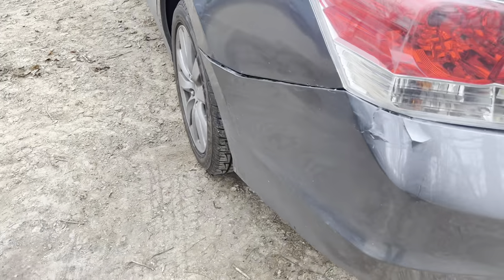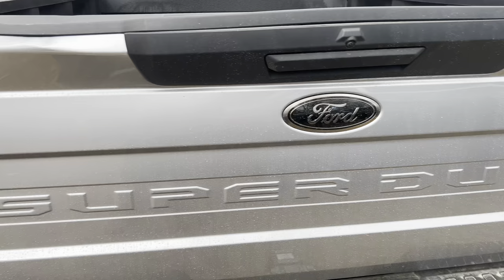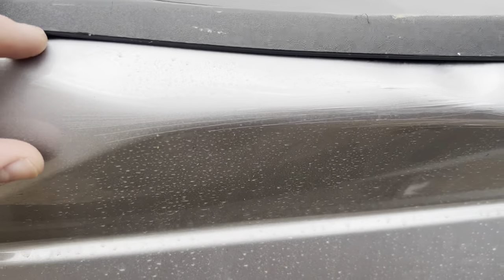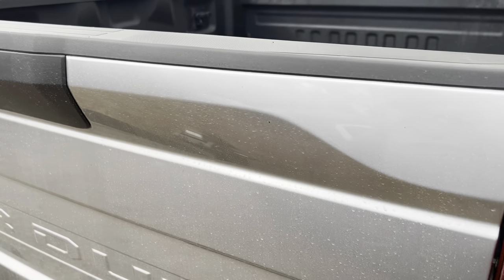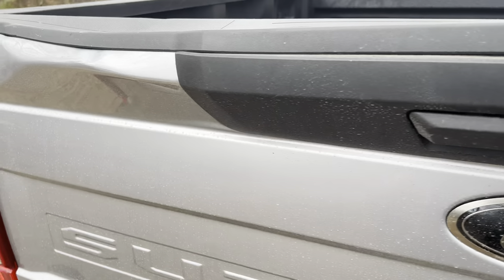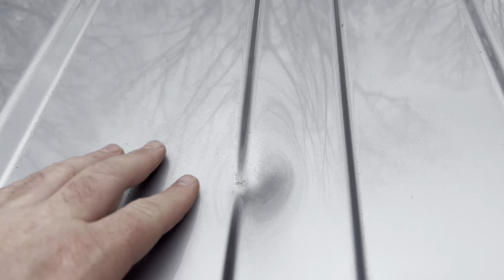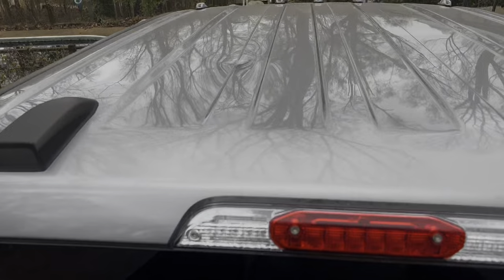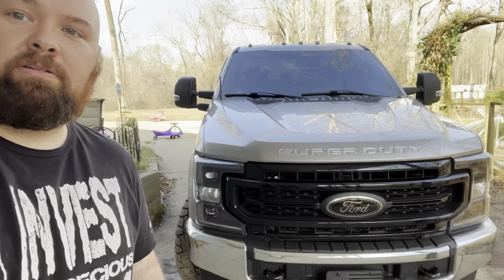Warning Ford/dealerships aren’t telling you about this issue with the F-Series trucks so I have to.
Ford will not tell you the truth and neither will your dealer. Of course, they want to sell vehicles. This is an honest, transparent look at what you get when you buy a new f-series truck. The damage was not faked as some have claimed... I walk through the crash and the nut events before your very eyes.